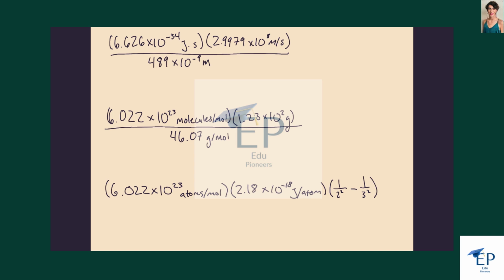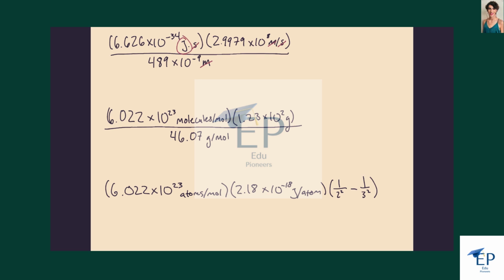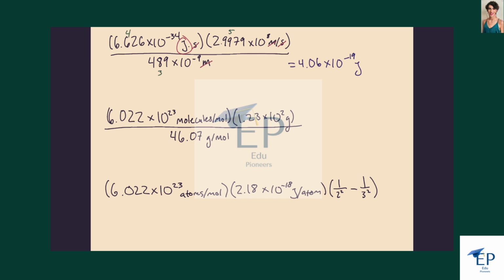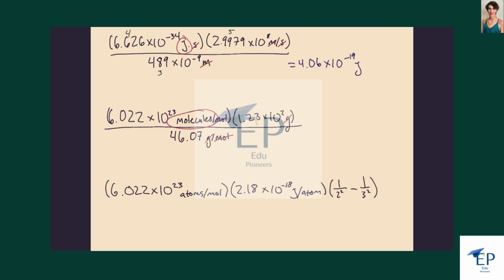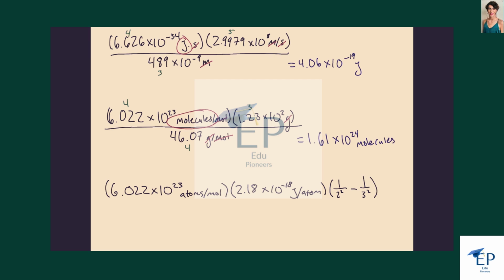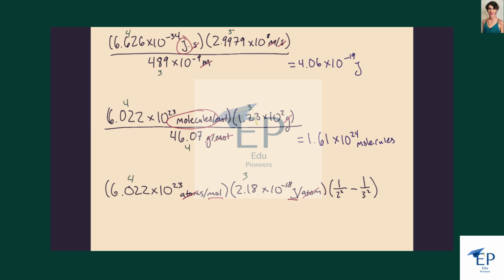Carry out each calculation, paying special attention to significant figures, rounding, and units (J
Carry out each calculation, paying special attention to significant figures, rounding, and units (J 5 joule, the SI unit of energy; mol 5 mole, the SI unit for amount of substance): (a) (b) (c) , where the numbers 2 and 3 in the last term are exact